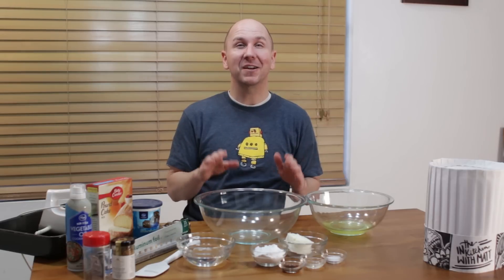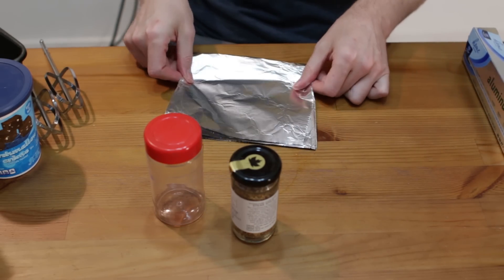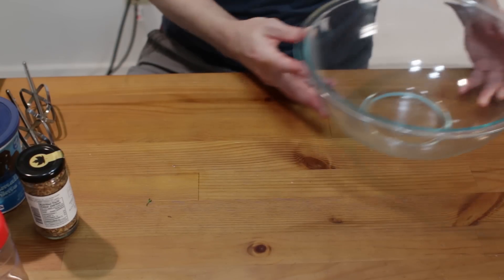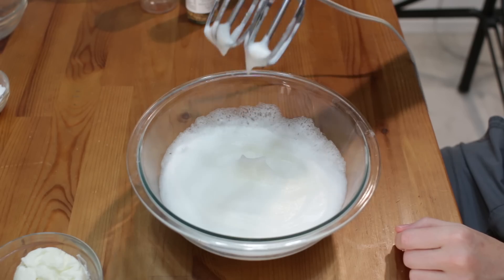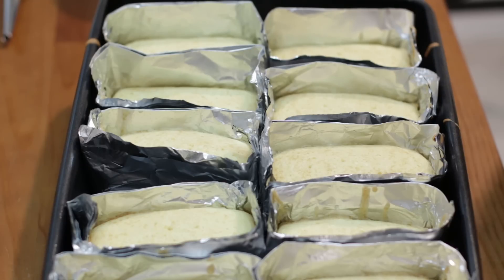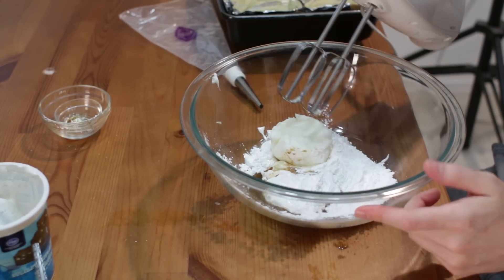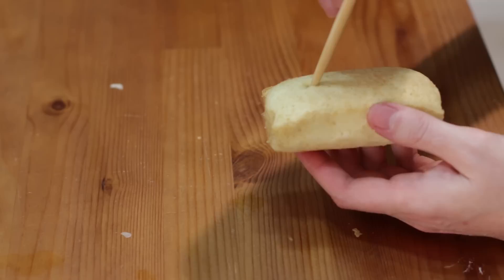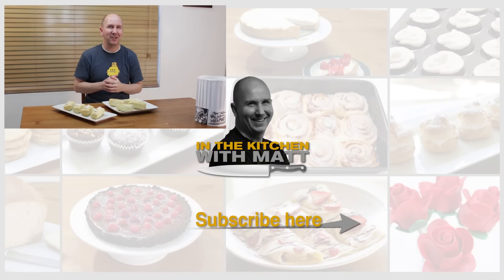How to Make Twinkies | Easy Homemade Twinkie Recipe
In this episode of In the Kitchen with Matt I will show you how to make Twinkies. This homemade Twinkie recipe is easy to make. This is not a new idea or recipe, it was made popular by Todd Wilbur several years ago. Growing up we had a Hostess Bakery store about a mile away from our house. I remember going there with my mom and I was a kid in a bakery store...lol. Rows and rows of breads, pastries, and oh yes Twinkies! It was a sad day when that store closed down. This clone or copycat recipe for Twinkies is pretty darn good not an exact replica but still pretty awesome, if I can do it you can do it, let's get baking! :)

Ingredients:
Cake
1 16 ounce Pound cake mix (or homemade white cake ingredients below) (453g)
2/3 cup of water (158ml)
4 large egg whites

Homemade White Cake:
2 1/3 cup ap flour
1 tbsp baking powder,
1/2 tsp. salt
1 1/2 cups sugar
1/2 cup butter
4 egg whites
2/3 cup water.

Filling
2 tsp. hot water (10ml)
1/4 tsp. of table salt (1g)
1 7-ounce jar of marshmallow cream (198g)
1/3 cup of confectioner's sugar (35g)
1/2 tsp. of vanilla extract (2ml)
1/2 cup of shortening or butter (95g)

Video Production Gear I use:
OBS Studio